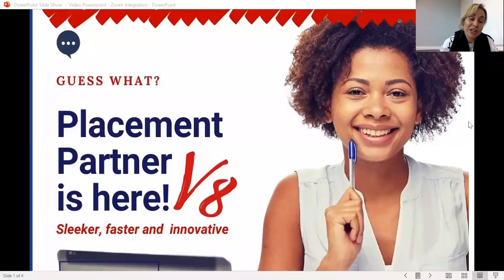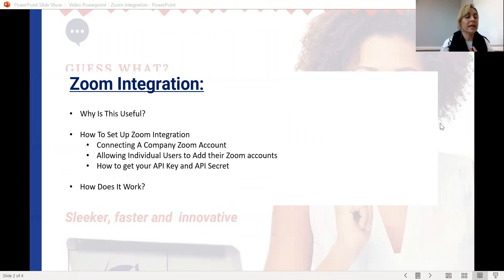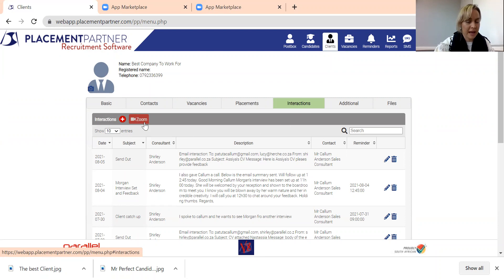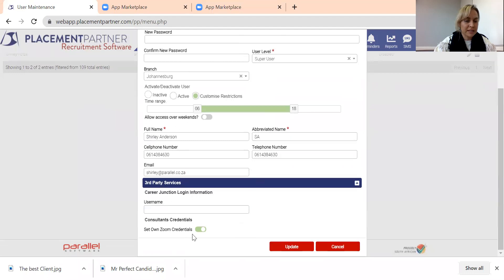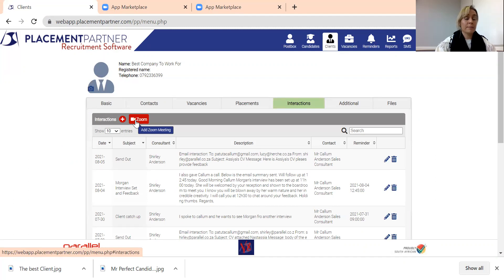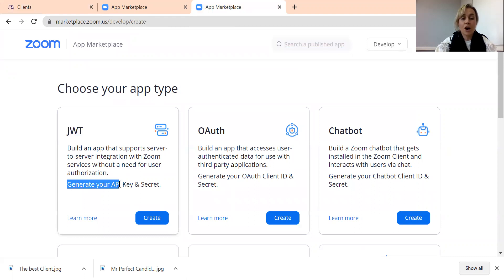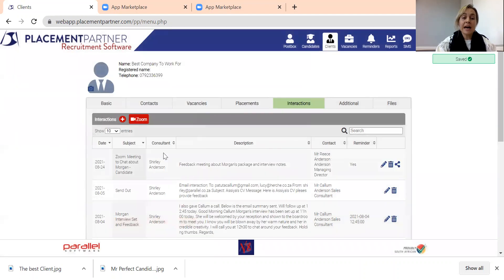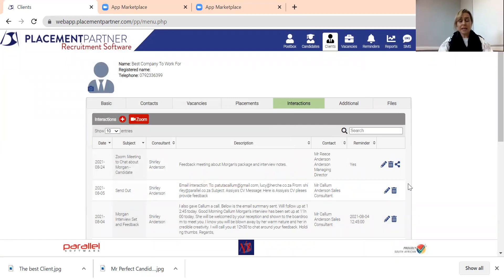V8 Zoom Integration